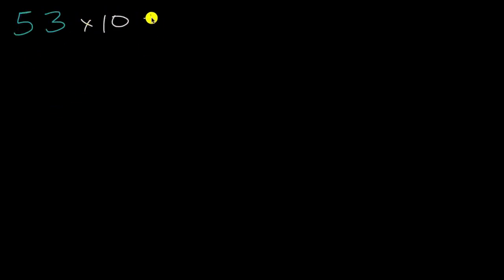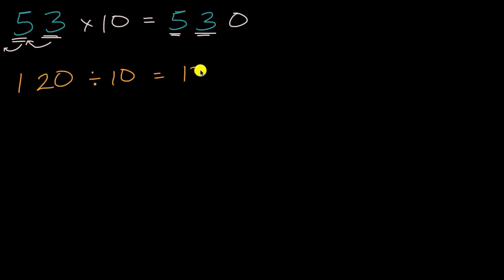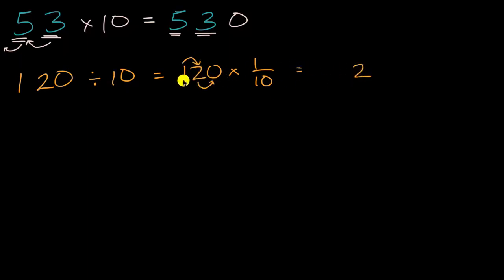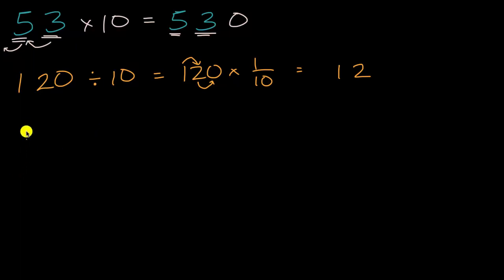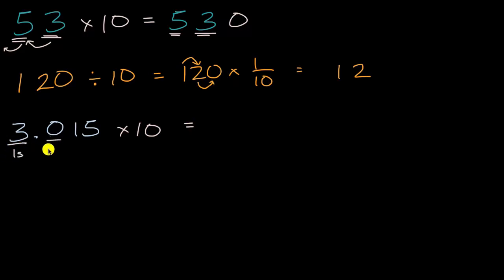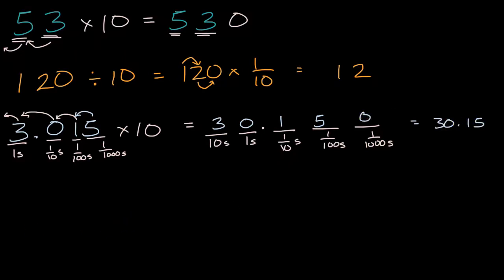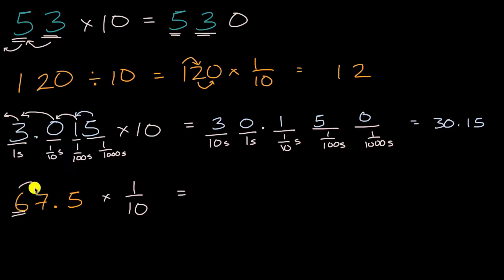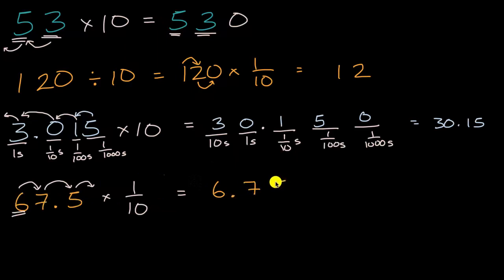Math Grade 5 - Multiplying and dividing decimals by 10